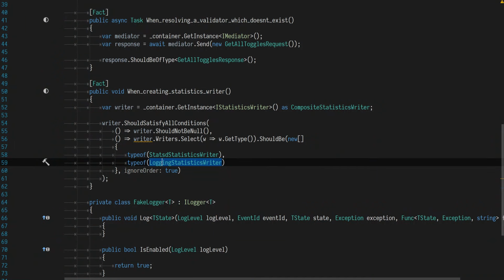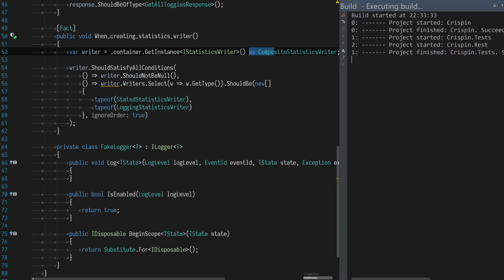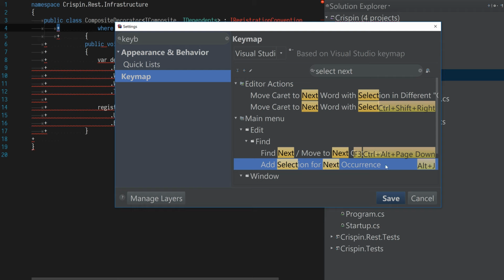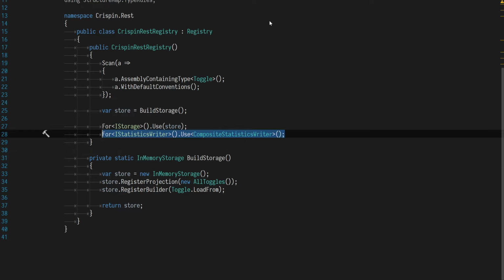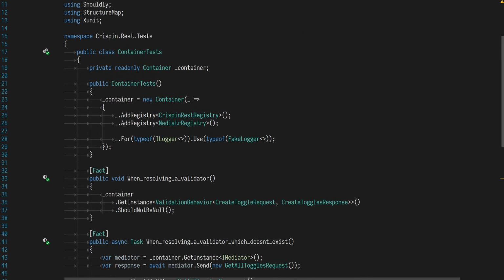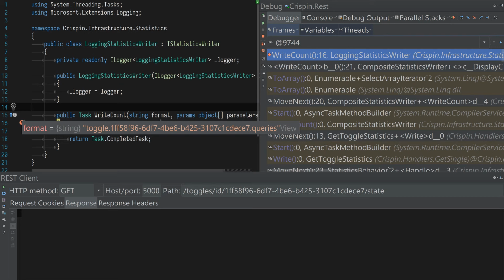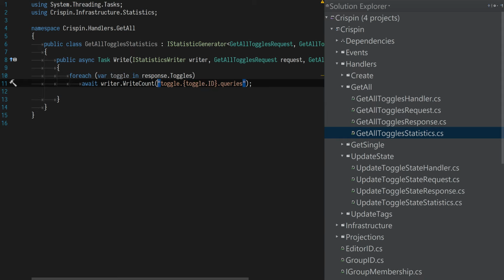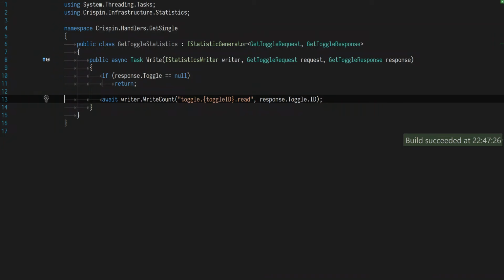Crispin 26: Composite Decorators in StructureMap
* Fixing the CompositeStatisticsWriter creation